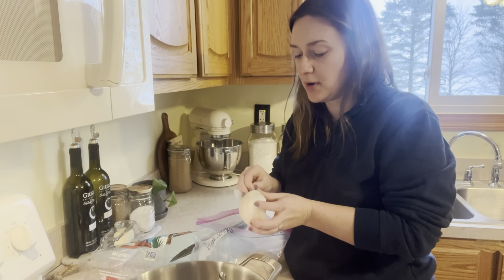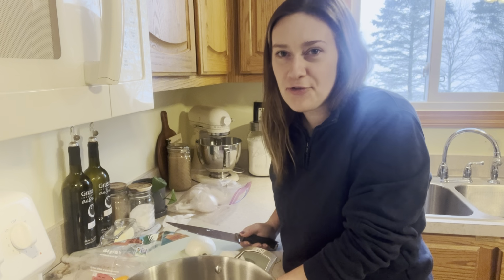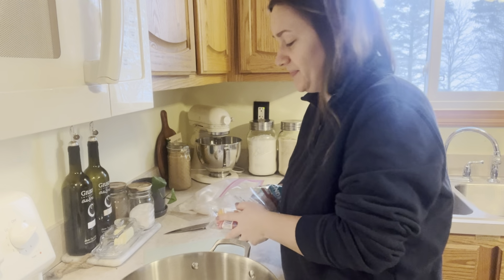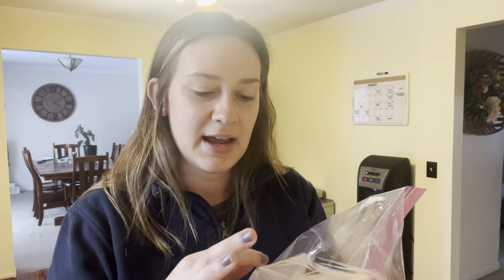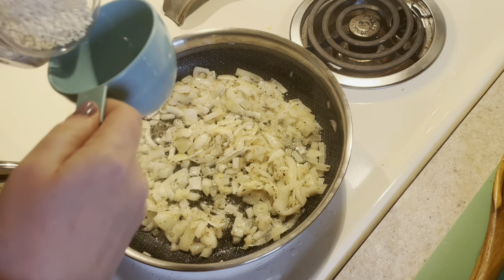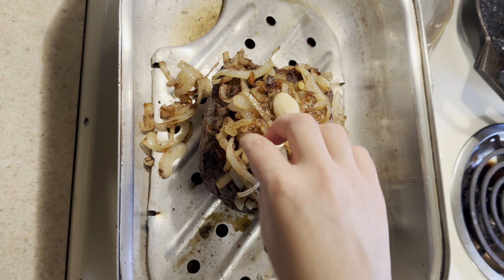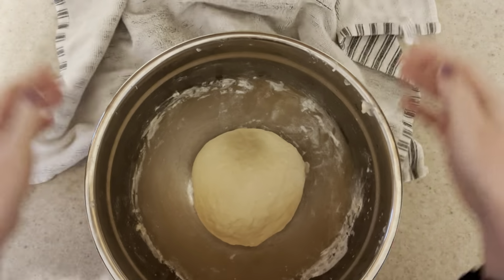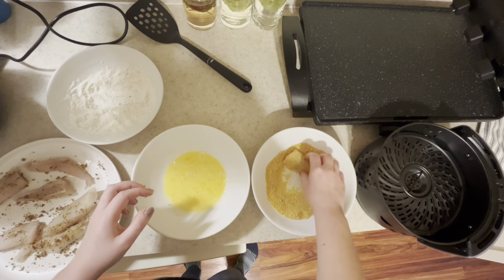Giving week 4 of the pantry challenge my all!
Week 4 of the threeriverschallenge including rump roast, fish tacos, and homemade tortillas!